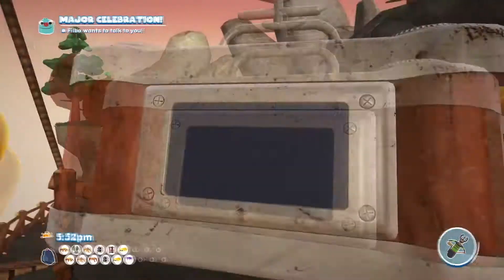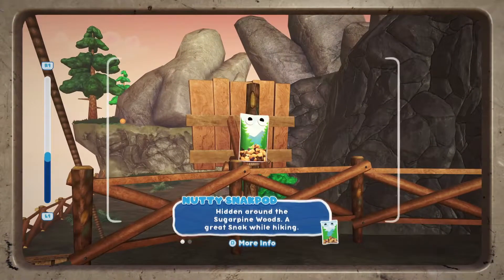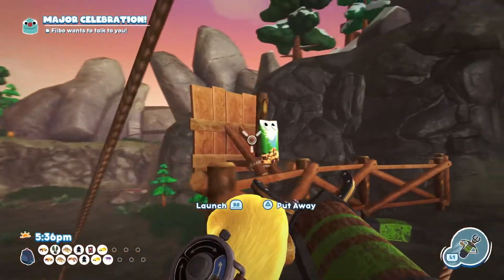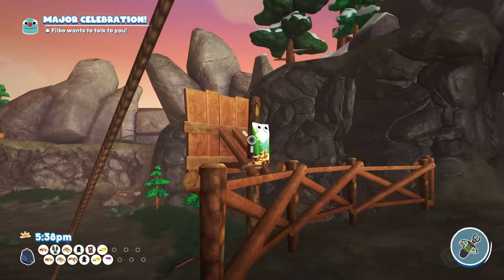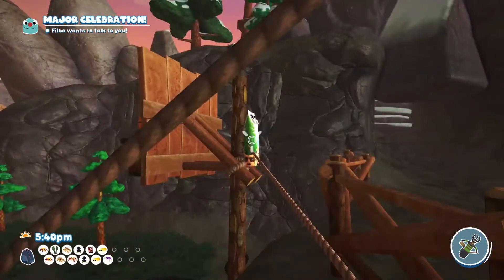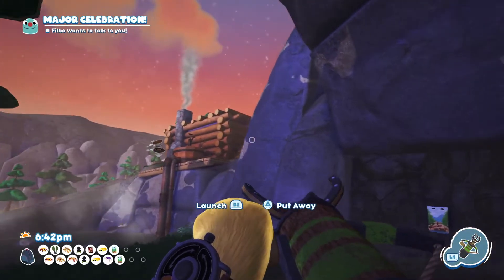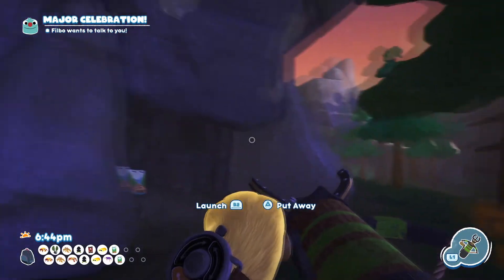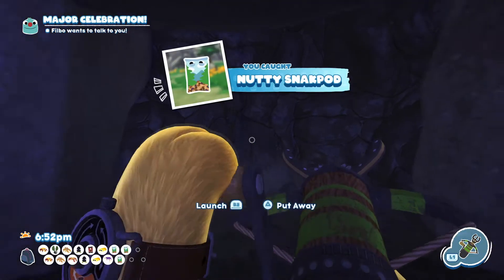WHERE TO FIND AND HOW TO CATCH A NUTTY SNAKPOD IN BUGSNAX - SUGARPINE WOODS - BUGAPEDIA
1. HOW TO CRACK TWO EGGLERS IN BUGSNAX -SHELDA SPEAKS IN RIDDLES - EGGLIGHTENMENT! - SIZZLIN SANDS
2. HOW TO CRACK TWO EGGLERS IN BUGSNAX - SHELDA SPEAKS IN RIDDLES - EGGLIGHTENMENT! - SIZZLIN SANDS
3. HOW TO CATCH AN INCHWRAP IN BUGSNAX - SHELDA LOSES FAITH - DREAM OF BUGSNAX! - FLAVOR FALLS
4. WHERE TO FIND A GREEN PEELBUG IN BUGSNAX - SHELDA LOSES FAITH - DREAM OF BUGSNAX - SCORCHED GORGE
5. HOW TO SUMMON AND CATCH THE MOTHZA SUPREME IN BUGSNAX - CROMDO DOES CRIME - A SLICE OF HEAVEN!
6. HOW TO COMPLETE DIG THAT DIRT BUGSNAX QUEST - BEFFICA - FIND OUT WHAT WAMBUS DOES BETWEEN 10 PM 1 AM
7. HOW TO COMPLETE HAVE A BALL BUGSNAX QUEST - GRAMBLE - GUIDE THE BUGGY BALL THROUGH THE CORSE
8. HOW TO CATCH A PEELBUG IN BUGSNAX -  GRAMBLE -  SIMMERING SPRINGS - ORANGE GREEN RUBY YELLOW
9. HOW TO CATCH A PINEANTULA IN BUGSNAX -  WIGGLE -  PEN PINEAPPLE
10. WHERE TO FIND AND HOW TO CATCH A SPRINKLEPEDE IN BUGSNAX - SHELDA LOSES FAITH - FALSE IDOL!
11. HOW TO CATCH A POPTICK IN BUGSNAX - WIGGLE - POP MUSIC CATCH FEED TWO POPSTICKS
12. HOW TO COMPLETE DON QUIXOTE QUEST IN BUGSNAX - CROMDO - KNOCK THREE WINDMILLS INTO WORKING ORDER
13. HOW TO COMPLETE THE BIG SNOOP PART 2 IN BUGSNAX - BEFFICA SNEEKS THE TRUTH - FIND 3 GRUMPY SNACKPODS
14. HOW TO CATCH AN INCHERRITO IN BUGSNAX - WAMBUS DIGS DEEP - UNDERGROWTH! - SIZZLIN SANDS
15. WHERE TO FIND AND HOW TO CATCH A GREEN SCORPENYO IN BUGSNAX - SCORCHED GORGE - BUGAPEDIA
16. HOW TO CATCH A MEGAMAKI IN BUGSNAX - WIGGLE GETA INSPIRED - DANCE WITH THE DRAGON - BOILING BAY
17. HOW TO CATCH A BUFFALOCUST IN BUGSNAX - CROMDO DOES CRIME - DEAL OR NO DEAL - SIZZLIN SANDS
18. HOW TO CATCH A SHERBIE IN BUGSNAX - WAMBUS DIGS DEEP - UNDERGROWTH! - BOILING BAY
19. HOW TO CATCH A PREYING PICANTIS IN BUGSNAX - GRAMBLE GROWS HIS HORDE - MORE TO LOVE! - SIZZLIN SANDS
20. HOW TO CATCH A MAMA MEWON IN BUGSNAX - CHANDLO TESTS HIS MIGHT - THROW DOWN - FLAVOR FALLS
21. WHERE TO FIND AND HOW TO CATCH A GREEN LOLLIVE IN BUGSNAX - FLAVOR FALLS - Got To Catch Them All
22. WHERE TO FIND AND HOW TO CATCH A  CRYSTAL SWEETIEFLY IN BUGSNAX - SCORCHED GORGE - BUGAPEDIA NUTTY SNAKPOD